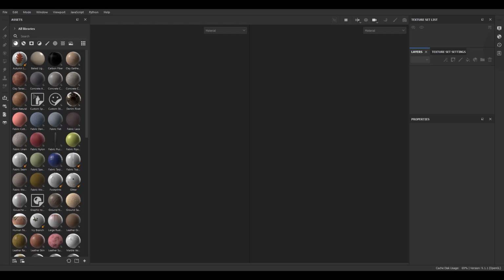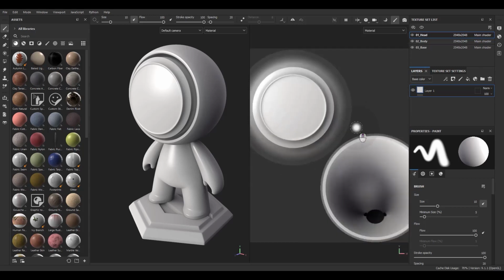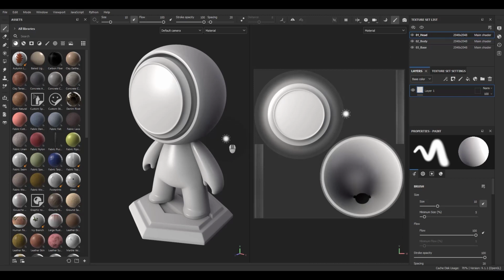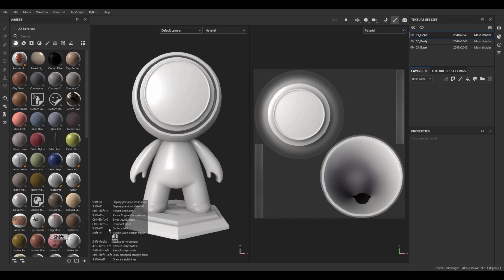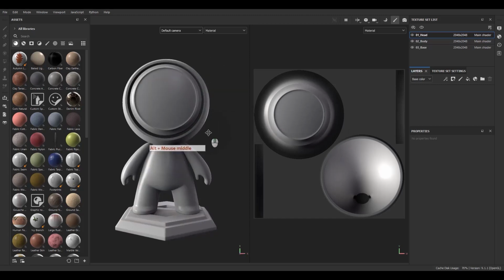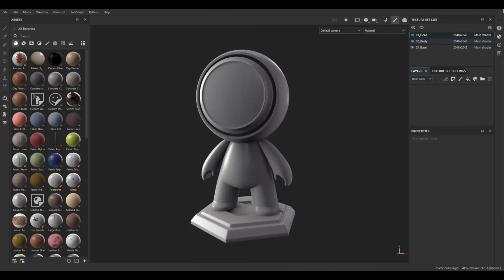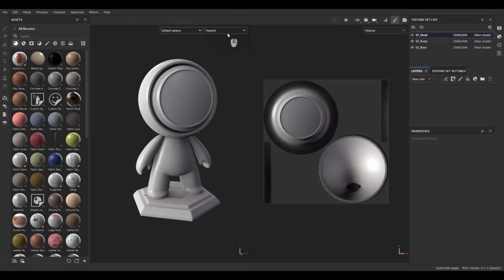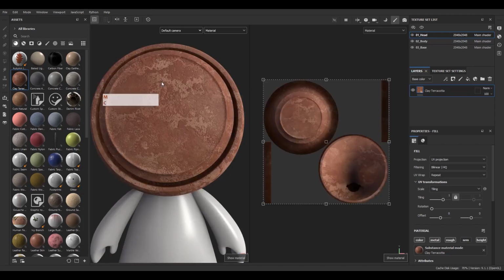01 Introduction ViewPortBasic